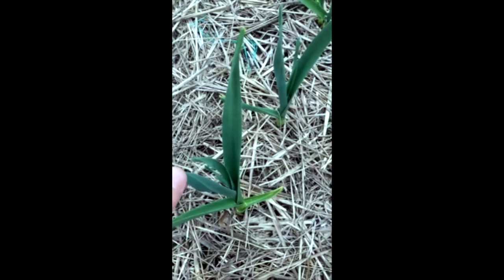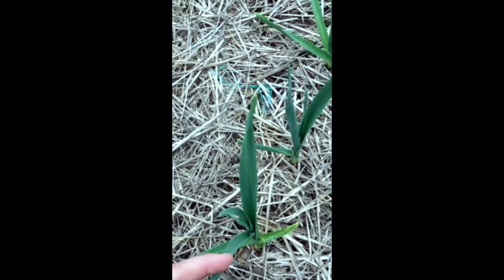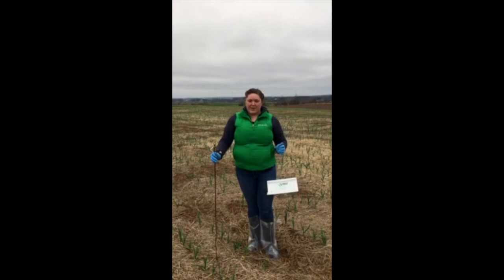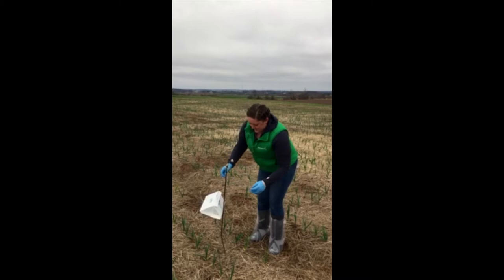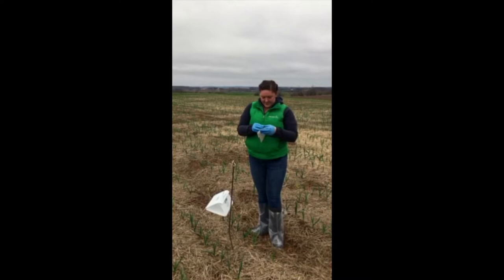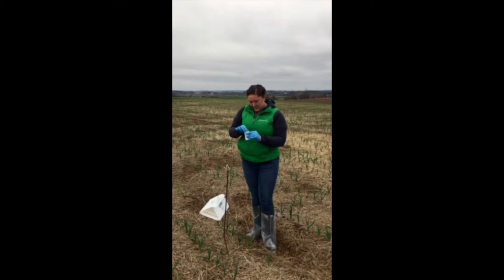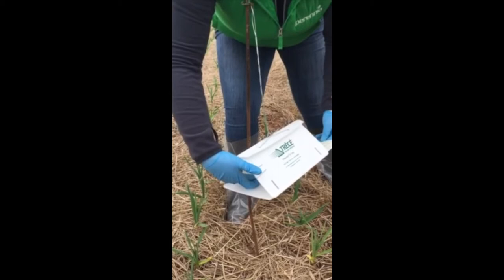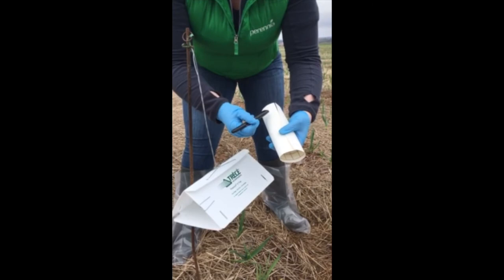Monitoring for Leek Moth